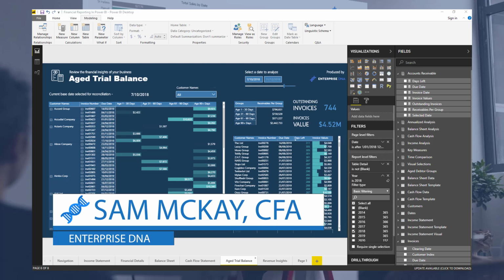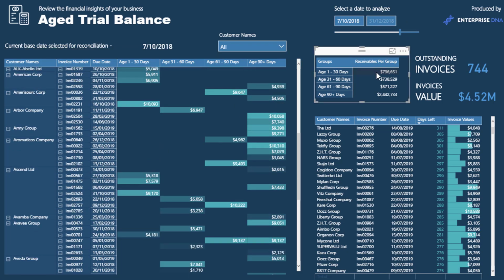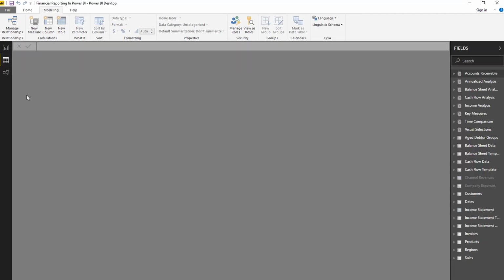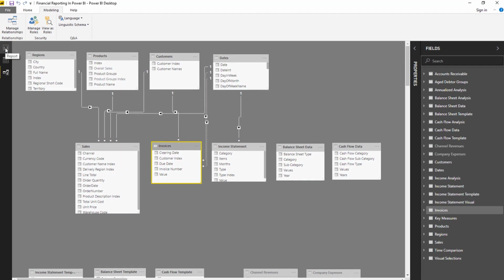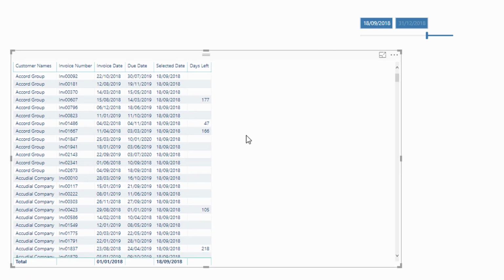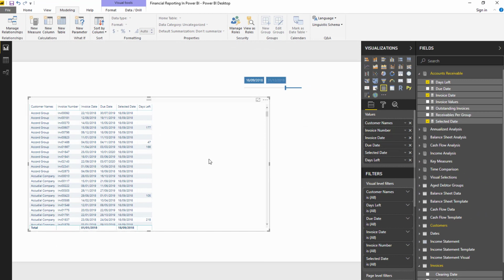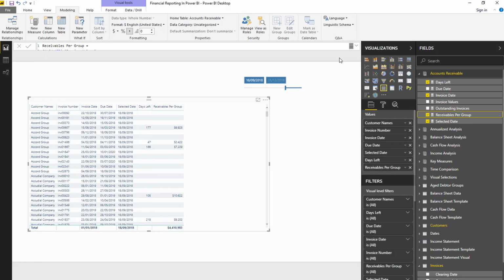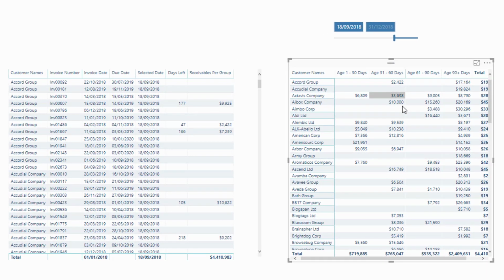Dynamically Group Receivables Based On When Cash Is Expected - Power BI Accounting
During this unique accounting focused example, I'm going to showcase how you can create some incredible analysis for your receivables within your organization.

We are going to review some dynamic grouping formula techniques that I believe will amaze you in their ability to showcase information in new and interesting ways.

This scenario can also be referred to as an 'aged trial balance'

This is also a short break out session from the financial reporting course now available at Enterprise DNA Online.

Sam

Video Details
2:49 - making an analysis from receivables
4:40 - placing receivables into groups
6:30 - showing the dynamic grouping in a table

Related Links
Group Customers Dynamically By Their Ranking With RANKX In Power BI

How To Calculate Number Of Completed Courses Per Student - Dynamic Grouping In Power BI Using DAX
For more dynamic grouping support queries to review see here….